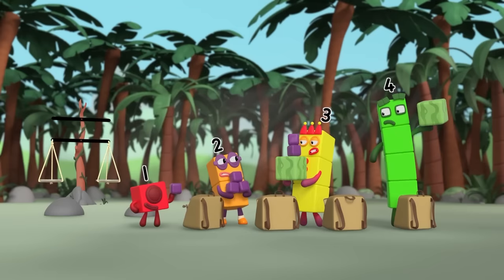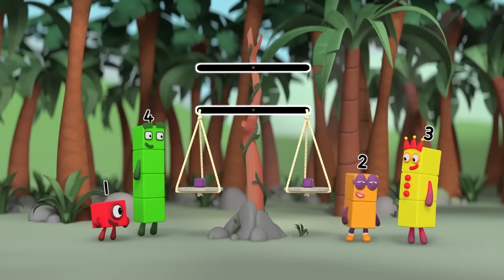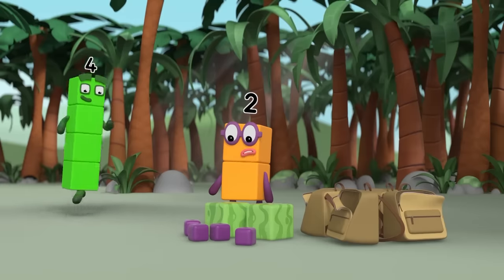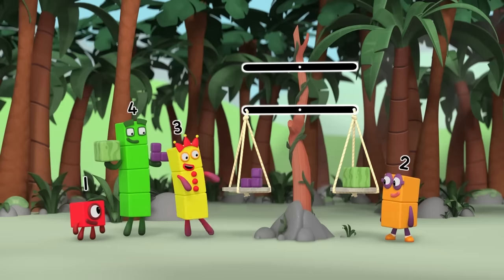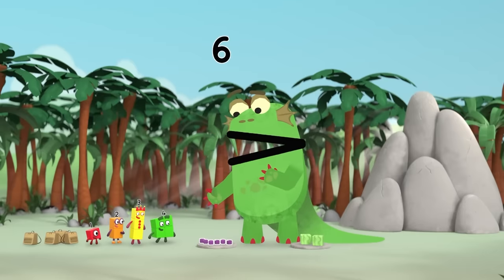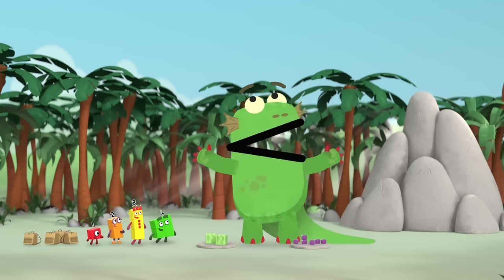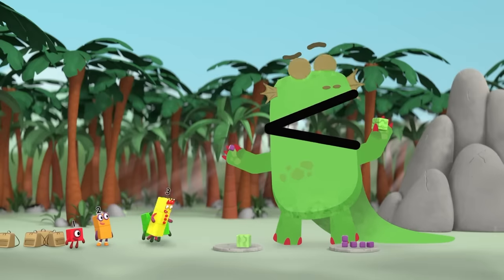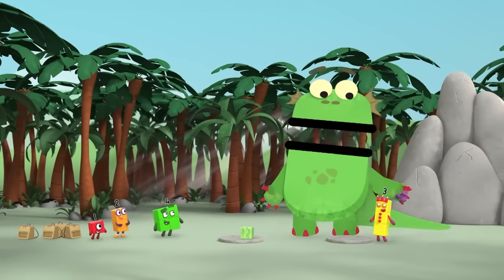🍽️ Feeding Time | Season 6 Full Episode 13 ⭐| Learn to Count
It’s feeding time for Blockzee, and the Numberblocks must transport some block fruit across the jungle to feed her.  However, their rucksacks all have different amounts of blockfruit in them. With a pair of balancing scales they weigh the blockfruit and work out how to even out their rucksacks.